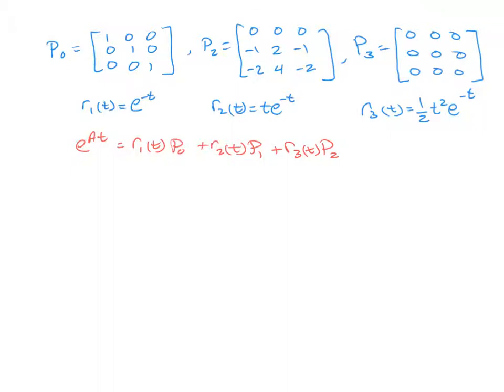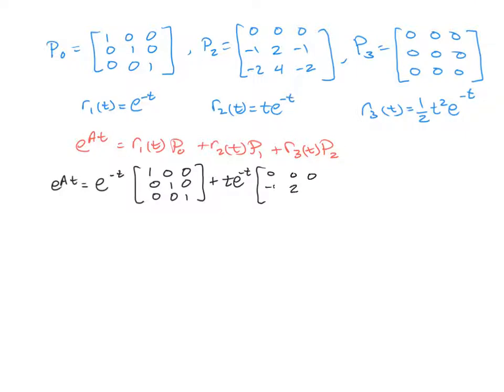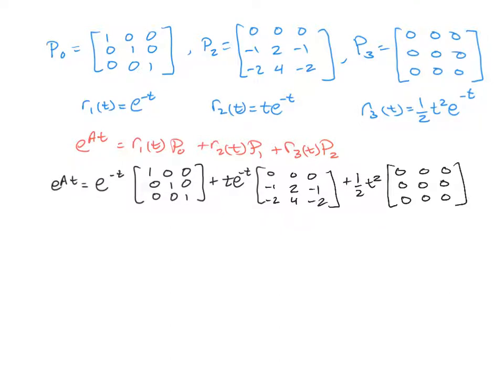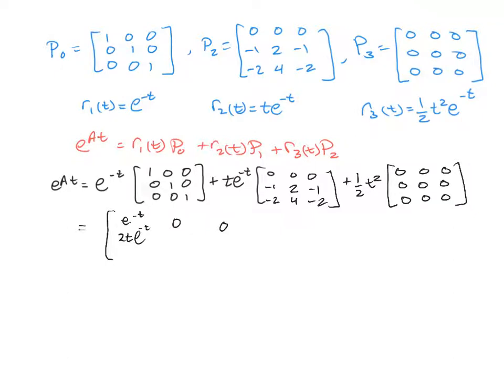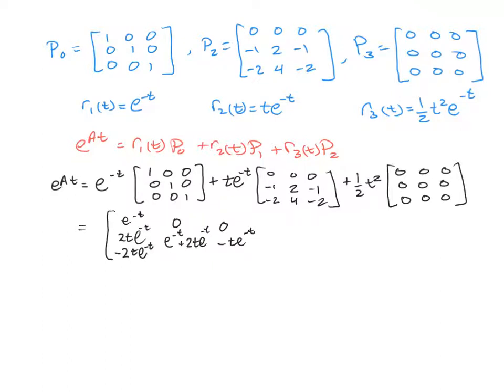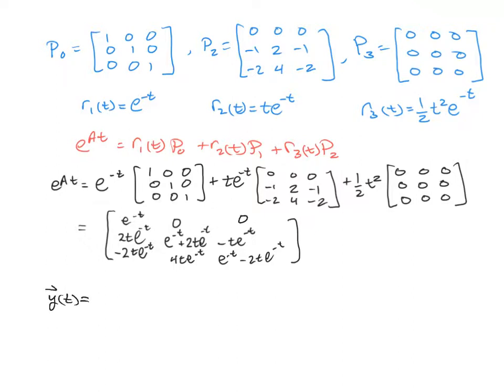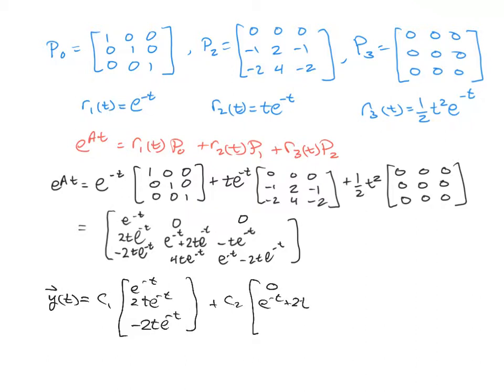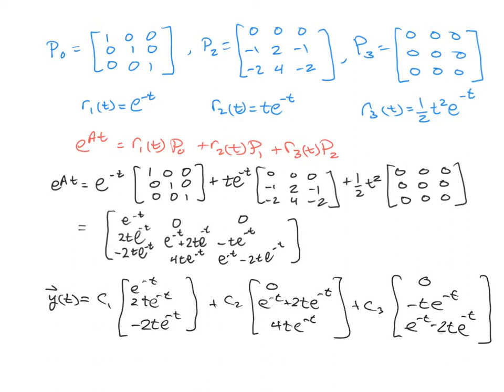3x3 Putzer pt4